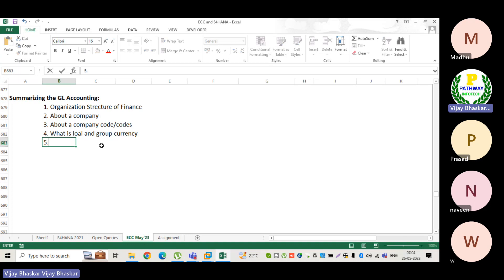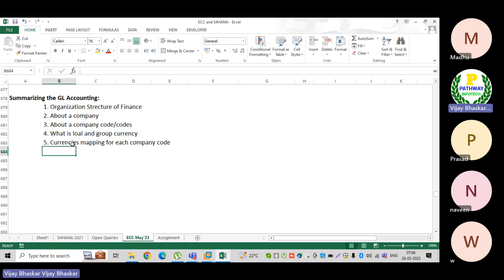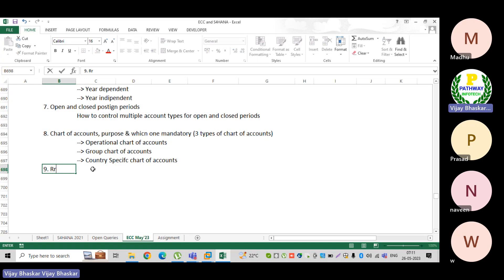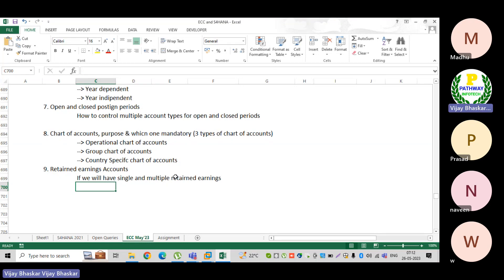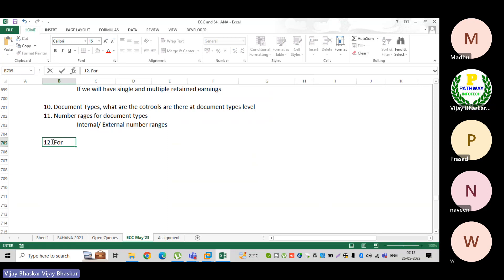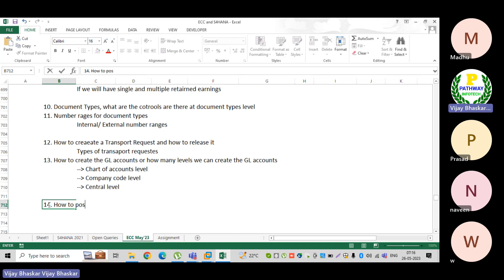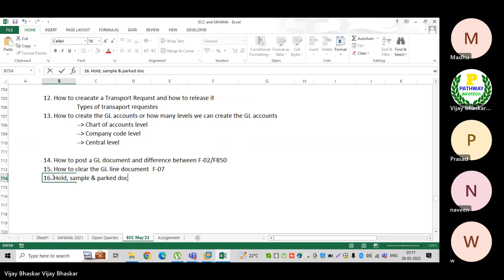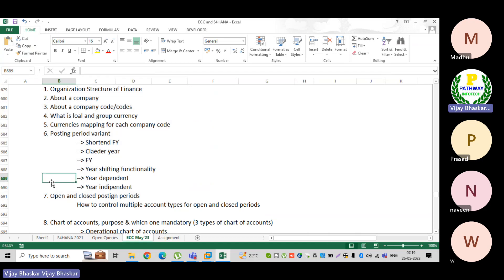SAP FICO|| GL Interview Questions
✅ SAP FICO, S4HANA & TRM Online Training Features:
☑Free online demo
☑Instructor-led online training session
☑ Anytime access to training material and videos
☑ Learning flexibility anytime anywhere

Please have a look at below mentioned Google sheet for the all available SAP Training content

Comment your doubts and questions in the comment section we will be happy to help you.

About the Trainer: Vijay is having total 16+ years of industry experience, 12 Years of SAP experience and working as a manager in MNC. Which involved multiple Global and Domestic implementations, rollouts, support, S4HANA migration projects.

Education Qualification: MBA with ICWAI Hands on experience on the below SAP modules:

SAP FICO 2. SAP FSCM (Credit, Collections, Dispute and Treasury and Risk Management 3. S4HANA Migration from ECC 6.0 to S4HANA 1709 4. S4HANA 2020, 2021 & 2022 and multiple Green Field Implementation Projects Delivered Successfully, which include SAP ECC6.0 FICO, S4HANA and FSCM (Credit, Collections, Dispute, BCM and Treasury and Risk Management and Advanced Cash Management Powered by HANA.